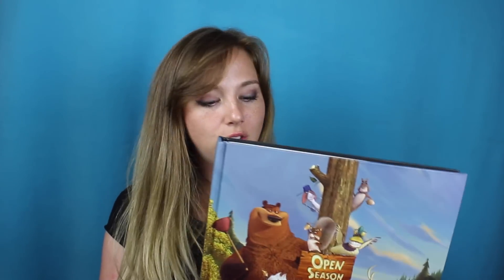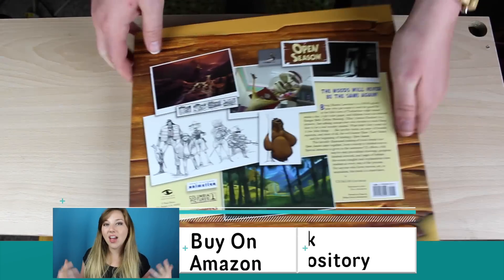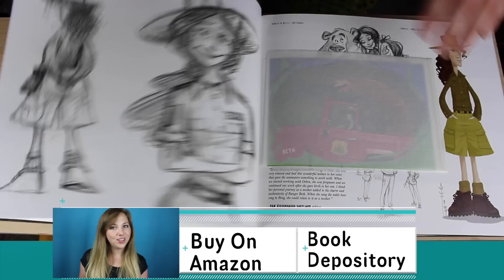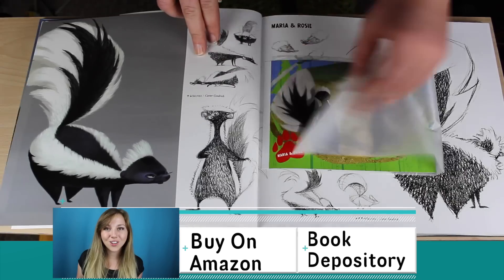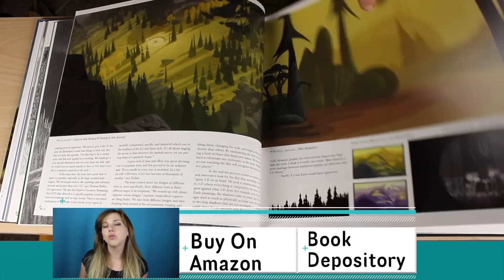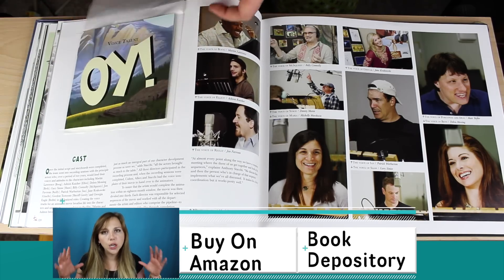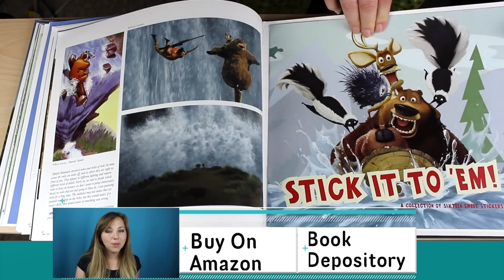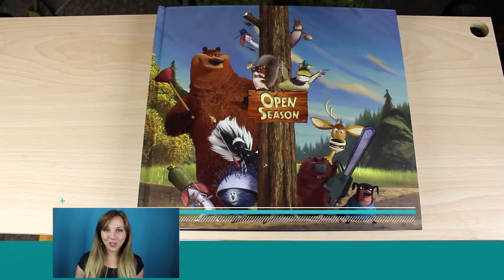Art of Open Season | Rotoscopers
Another animation art book review! Check out the 10th anniversary of Open Season from Sony Animation. This book gives you everything you would expect from a great art book and so much more! Definitely worth your time!

Art Books: Ghibli, Sony, Blue Sky and more!

Are you still reading this? If so, type "STICKERS! Gimmy Gimmy Gimmy!" in the comments below!